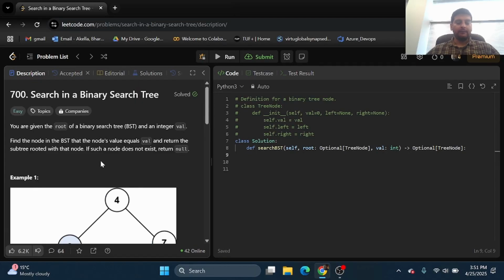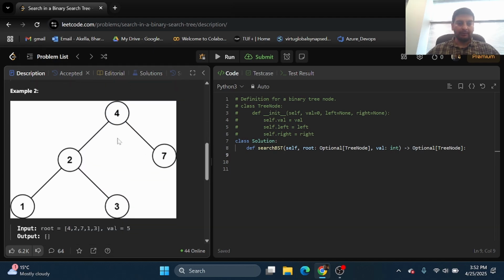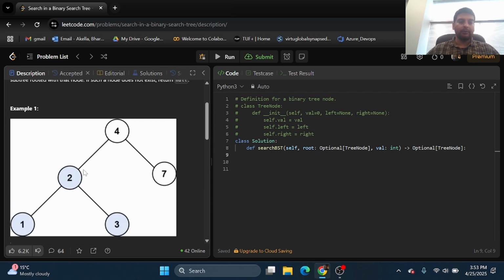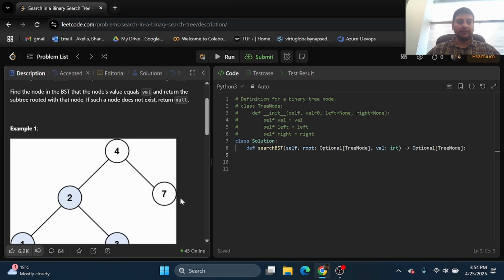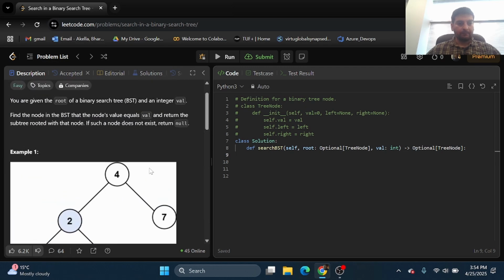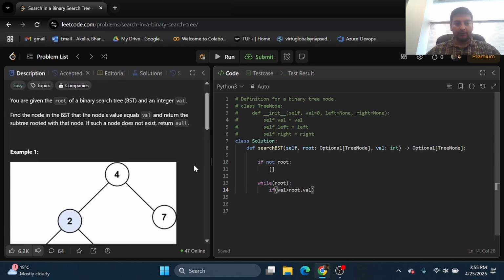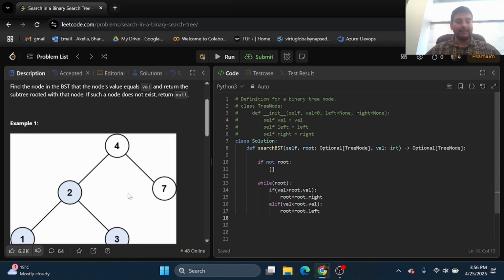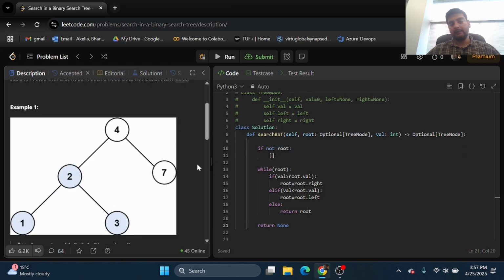Binary Search Tree | Search in BST - Leetcode | DSA Prep | Python Solution Explained | PamTen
In this video, we solve the classic LeetCode problem **"Search in a Binary Search Tree"** (Problem #700) using Python. This is a fundamental **binary tree** problem that's great for beginners and essential for coding interviews! 🚀

- Understanding the Binary Search Tree (BST) structure
- How to traverse a BST to find a target value
- Visual walkthrough and code explanation

🧠 Perfect for data structure practice and interview preparation!